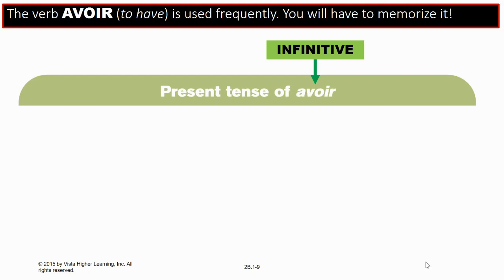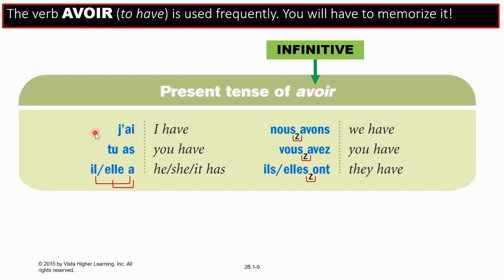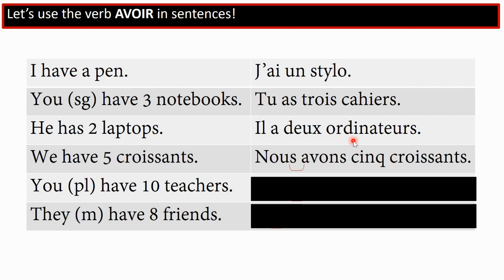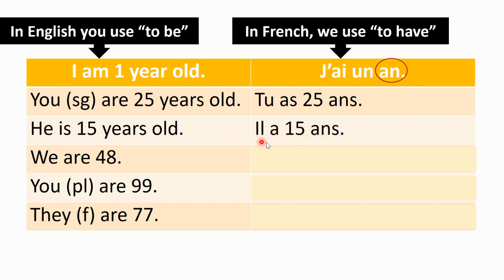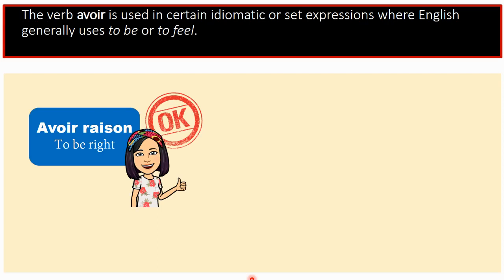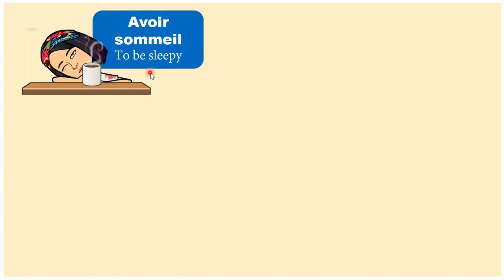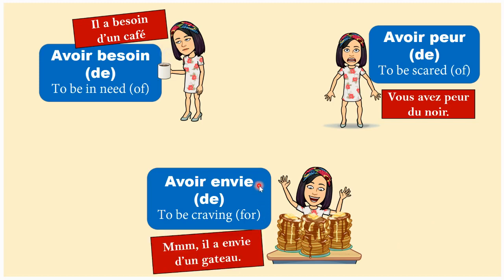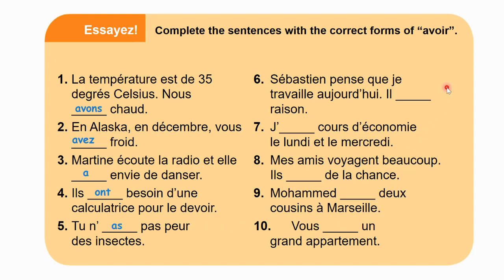Le verbe "Avoir" au présent / To have in the present tense